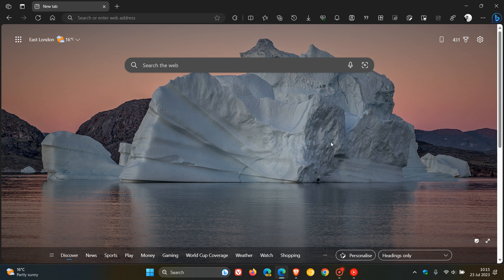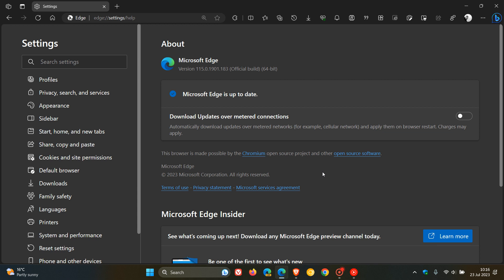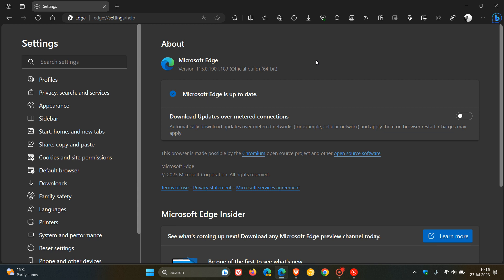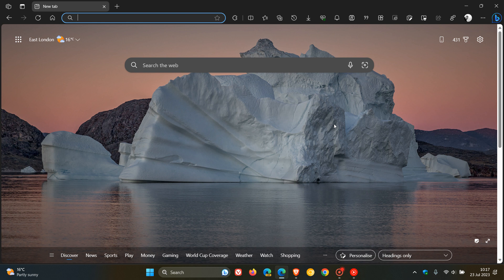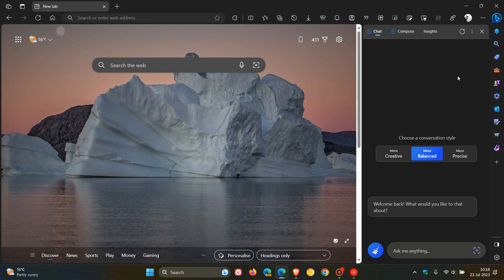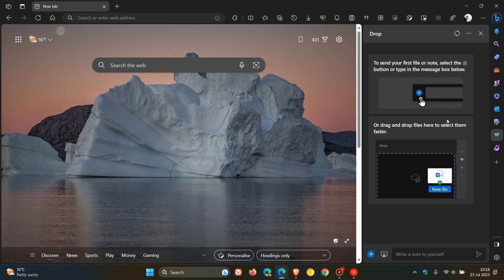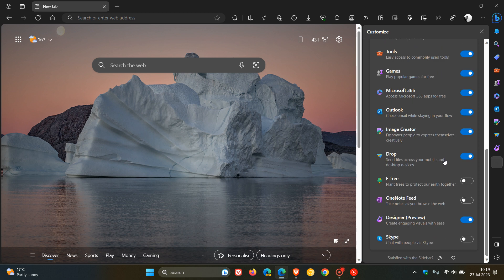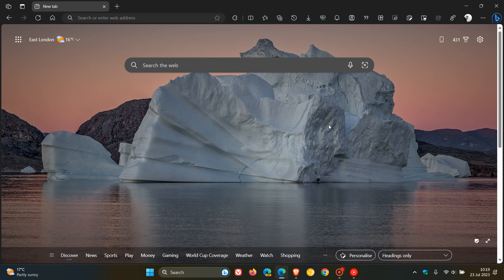What's new in Microsoft Edge 115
This latest release includes a new Microsoft Edge management service for admins, a new Screenshot for Drop and Designer is now available in the sidebar. We also get important security fixes, fixing 14 security issues. The browser is now upgraded to version 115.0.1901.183.